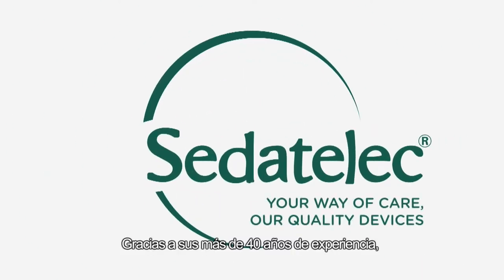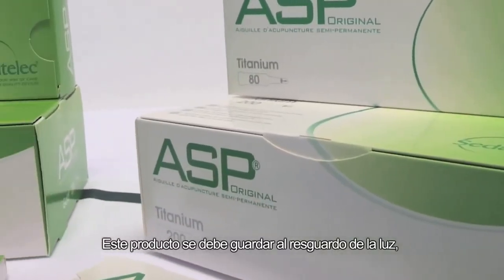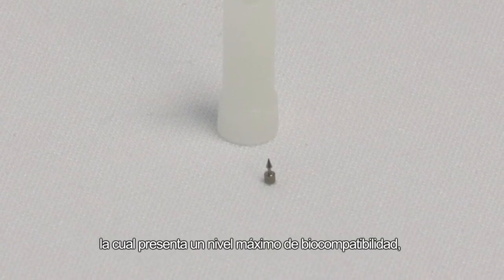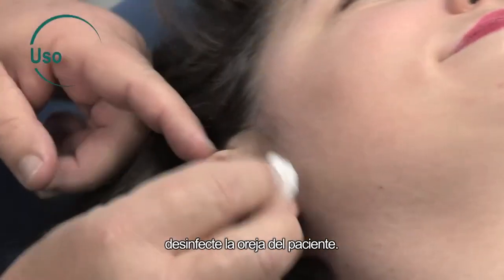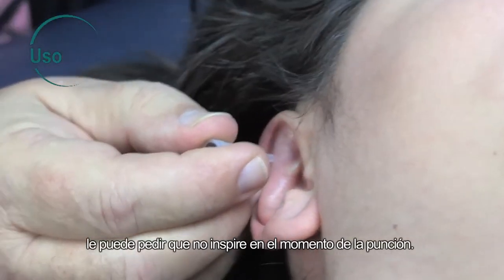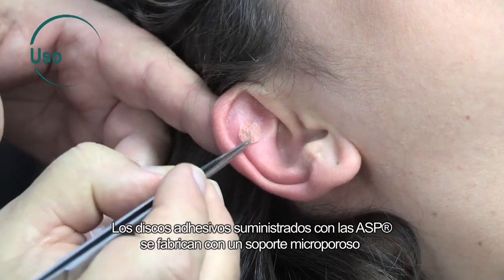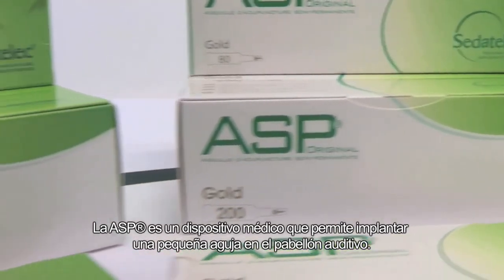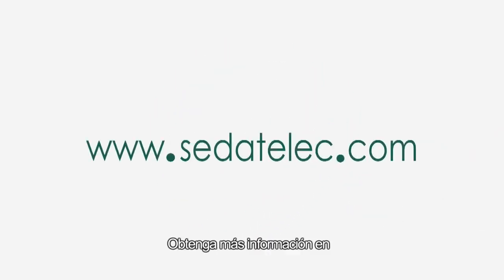Aguja Semipermanente ASP® Sedatelec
Aguja semipermantente de un solo uso en acero inoxidable de calidad médica, con imán para estimular.

Tienes este y otros modelos y formatos disponibles en nuestra tienda